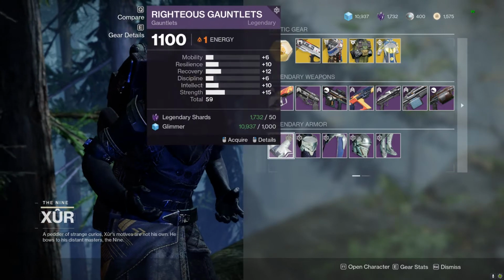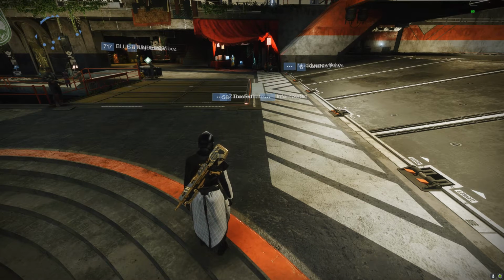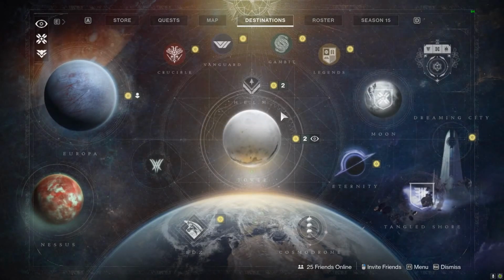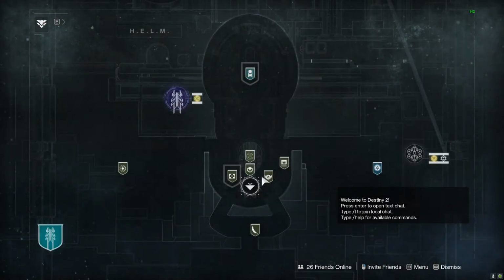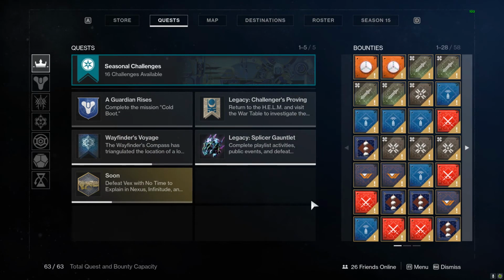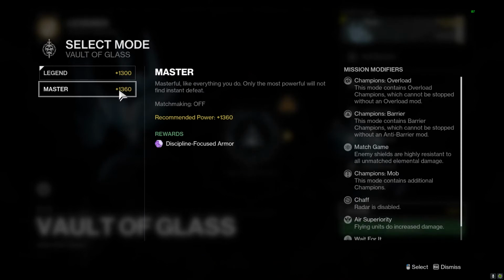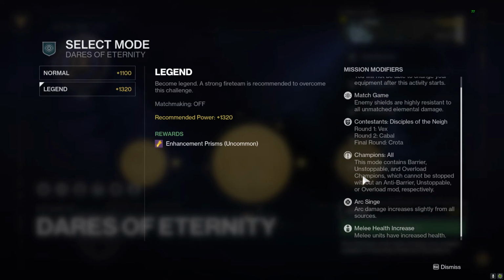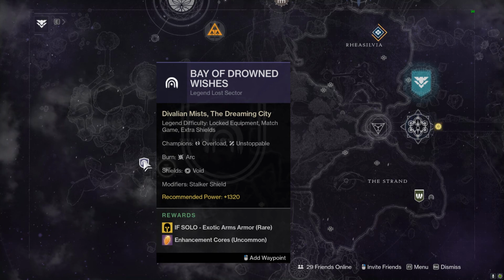The Way I get High Stat Armor Fast!!??!!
Hey lovely viewers, hope everyone's 2022 has been well in today's video I am discussing how I farm high stat each week this video is structured a little different than my others but it covers a lot of very important information thanks for watching and I'll see all of you on Monday for another video thanks and enjoy the weekend